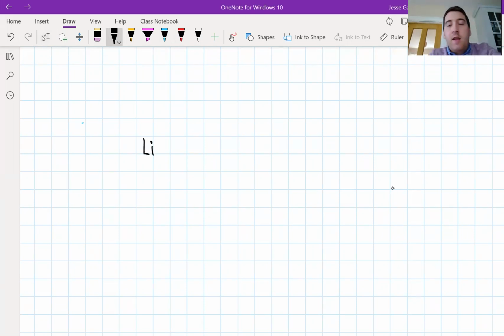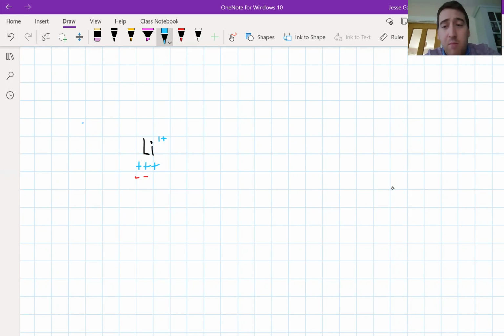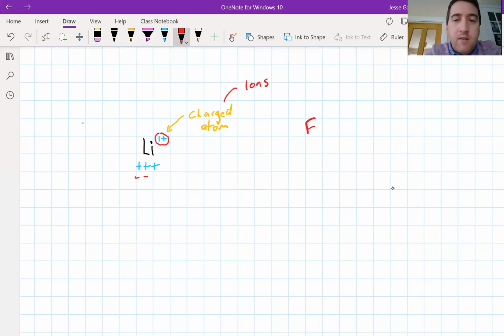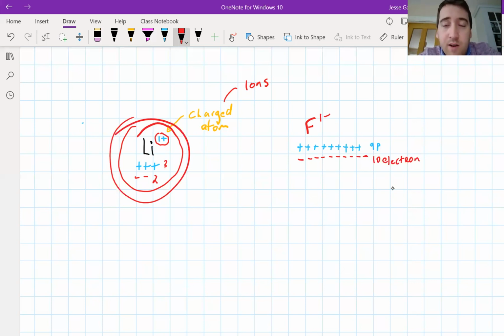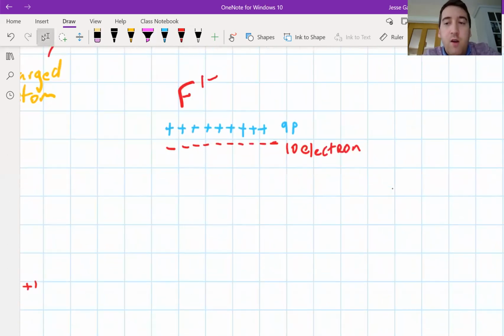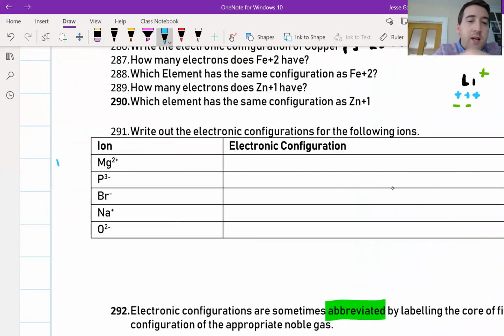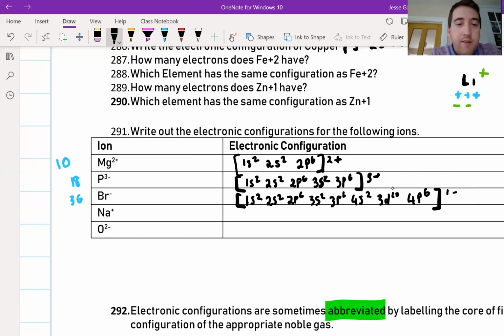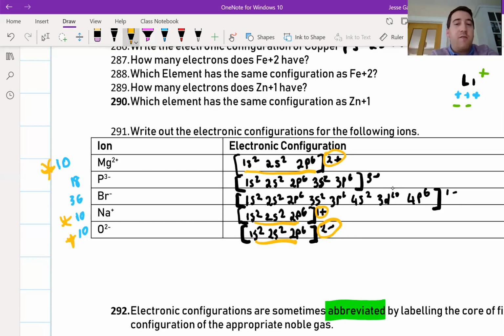LC Chemistry - Atomic structure - s,p,d electron configurations of Ions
LC Chemistry